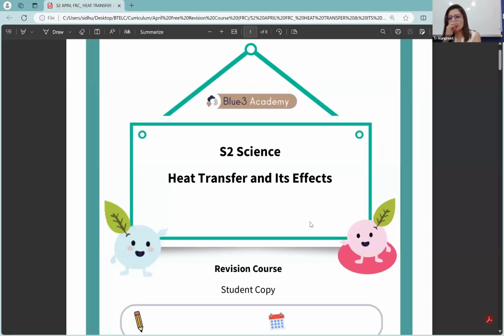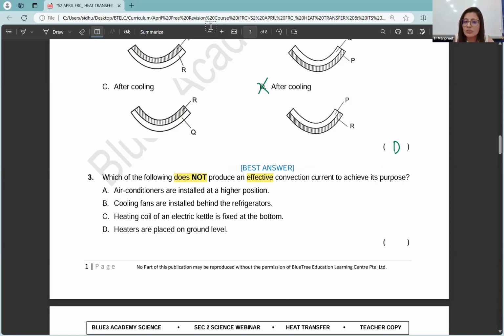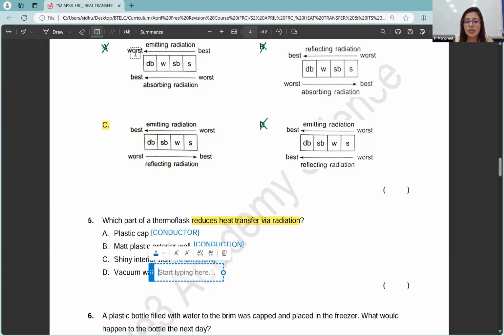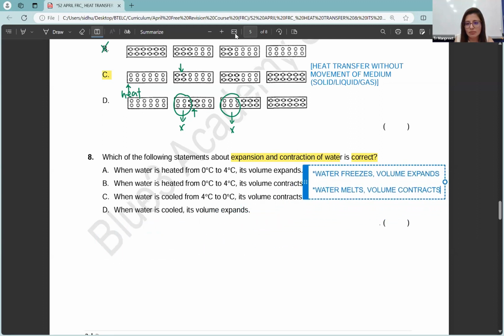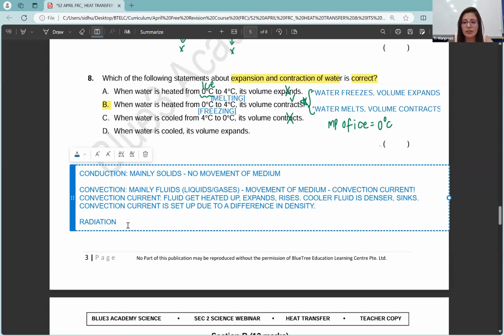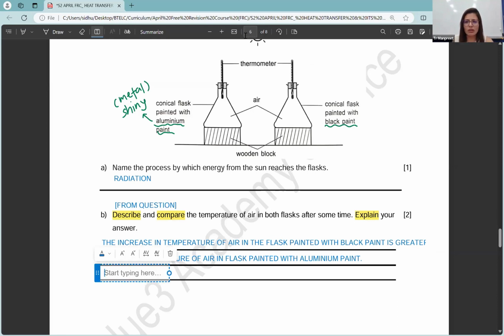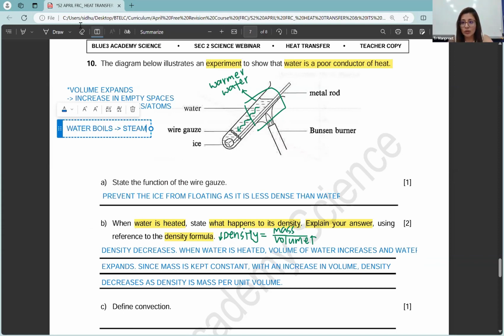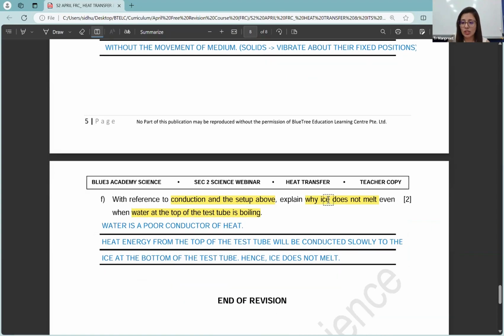Unlocking Your Academic Potential with Our Webinar on "Mastering Heat Transfer"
Students will learn how expansion and contraction play fundamental roles in various real-world applications. Additionally, we will delve into the mechanisms of heat transfer—conduction, convection, and radiation—and their significance in energy transfer processes.